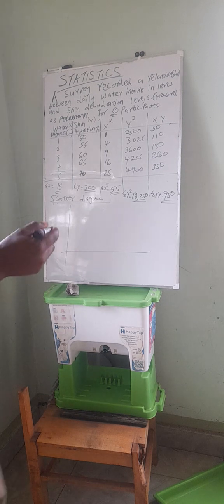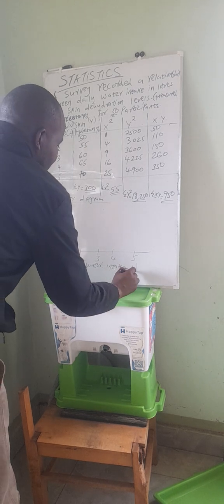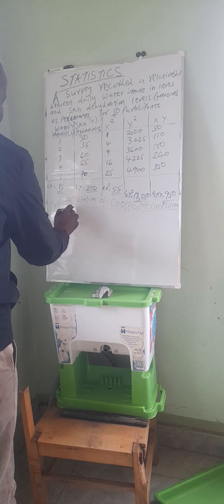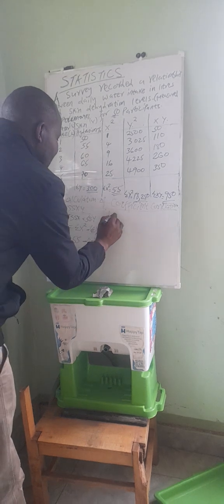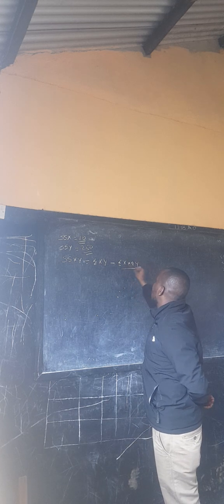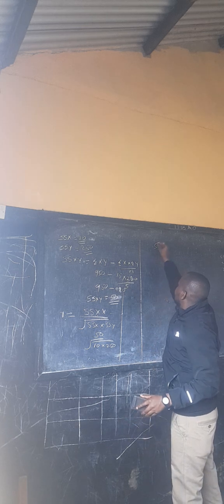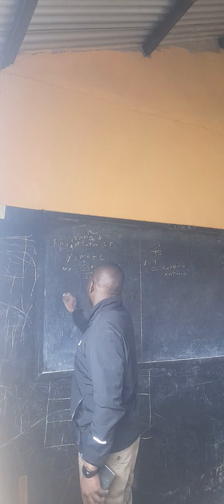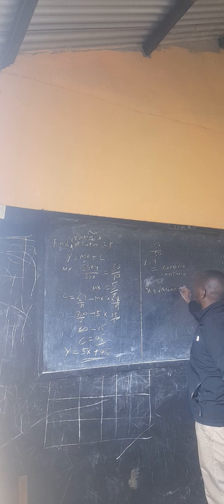27 November 2024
Coefficient of correlation. Statistics..